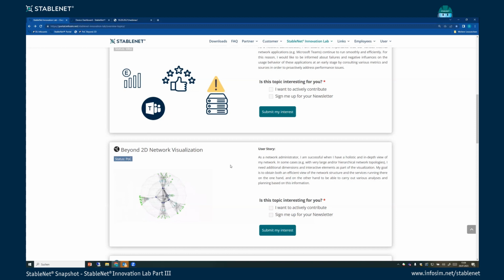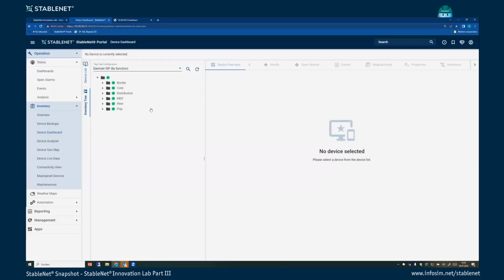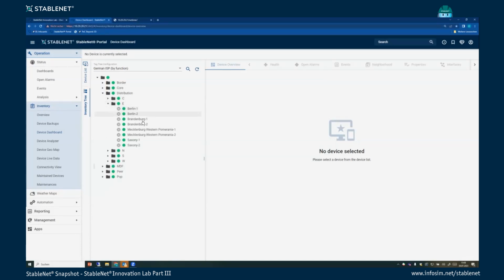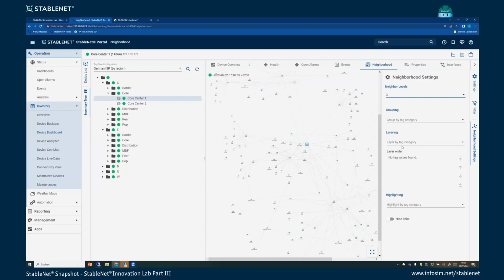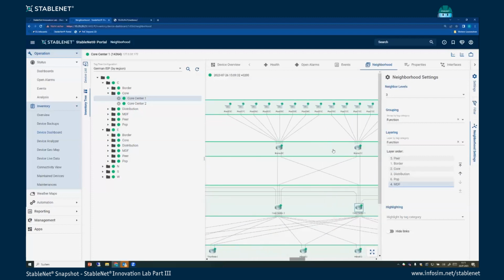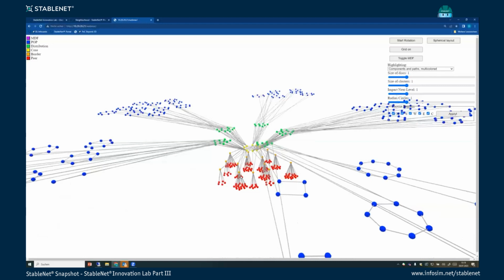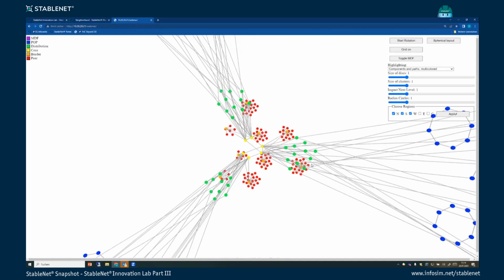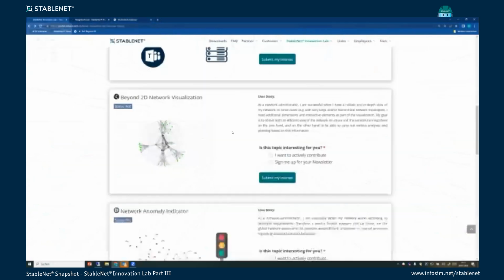StableNet® Snapshot Series - StableNet® Innovation Lab: Beyond 2D Network Visualization